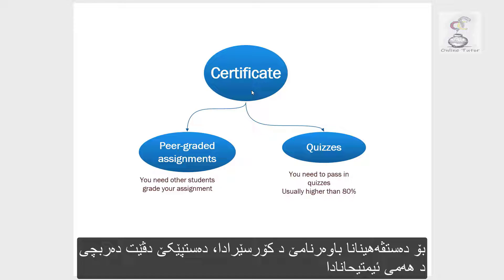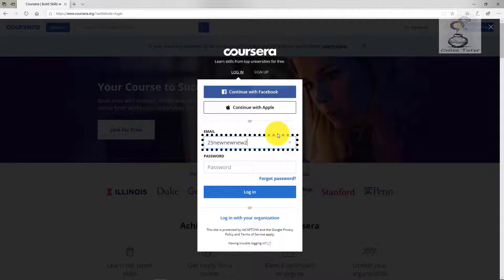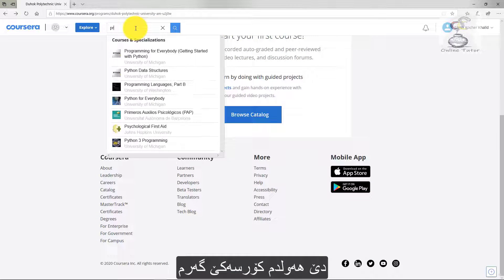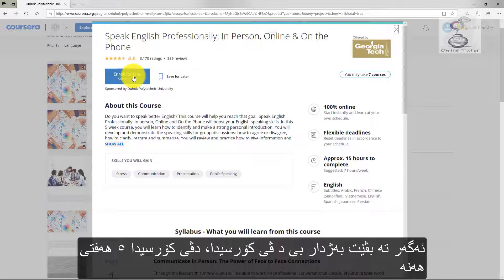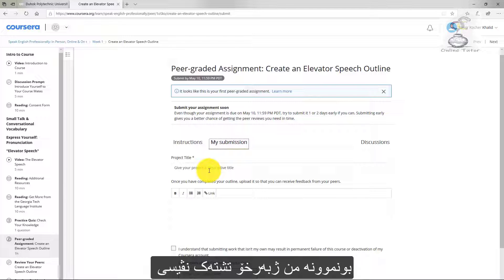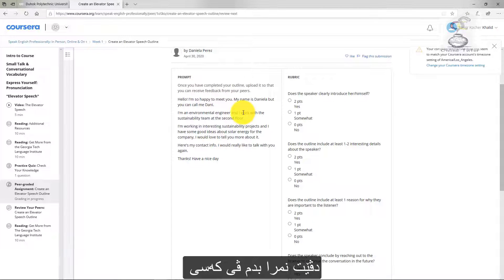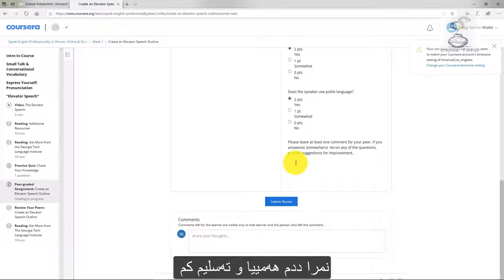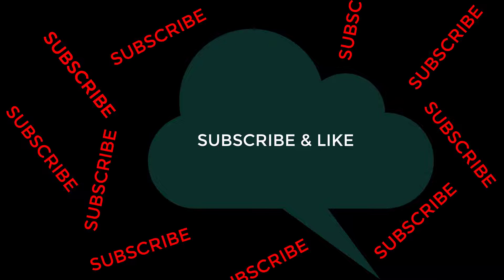Know this before studying a course in Coursera!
دا باوەرنامێ ب دەستخۆڤە بینی دڤێت ڤی تشتی باش بزانی
ئەگەر تە بڤێت ٨ کورسا بێبەرامبەر بدەست خۆڤە بینی سابسکرایب بکە و پەیوەندیێ بمن بکە

You should know how to get coursera certificates.

If you insist on a course and no one gives marks just try to make two accounts and help yourself with two accounts or ask your friends to help you with Peer-graded assignments
ئەگەر چ کەسێ هاریکاریییا تە نەکر بوخۆ ئەکاونتەک دی چێکە و تۆ بخۆ هاریکارییا خۆ بکە یان بێژە هەڤالاکێ بلا هاریکارییا تەبکت